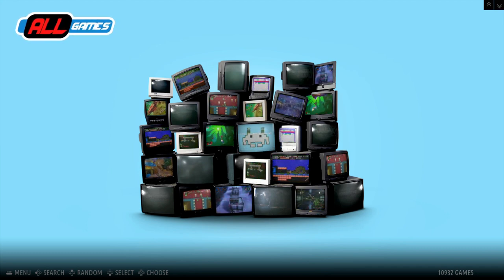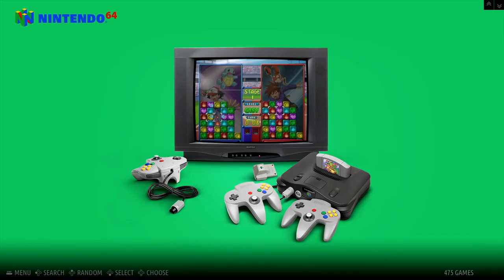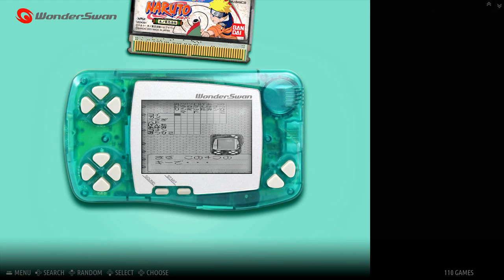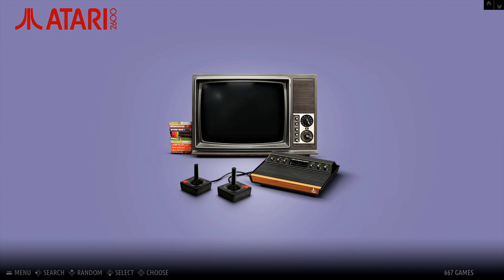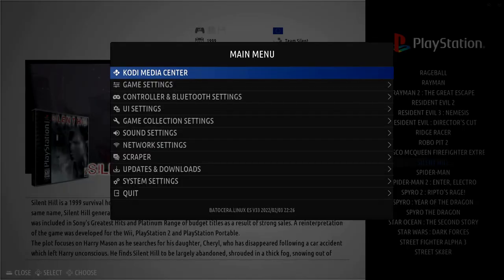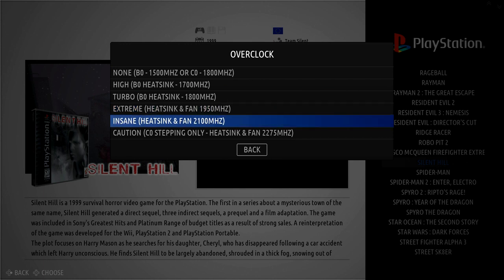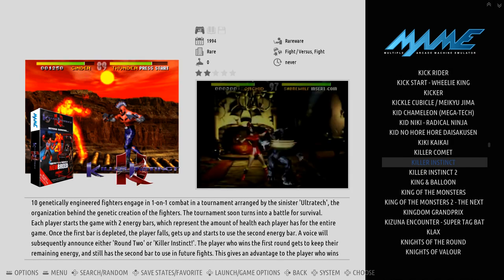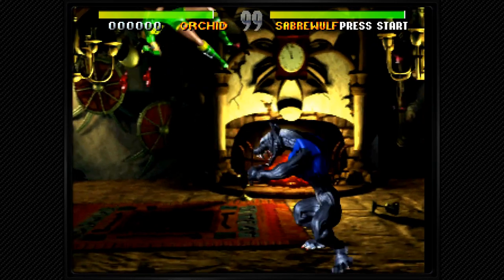Very Clean 256gb Raspberry Pi 4 Gaming 2022 - Batocera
BoredGameDad 256gb batocera  everything build. Tons of retro arcade and console games - Includes Nintendo, sony, sega, arcade, mame, neo geo, playstation, snes, openbor,  atomiswave, dafne, scumvm,  doom, gameboy, atari, and way more! Have a look.

What you need:
128gb micro sd

Name of build:
BoredGameDad Super Clean Batocera v33
238 GB (256,060,514,304 bytes)

Raspberry Pie 3 B+ 1.4GHZ KIT
512gb micro sd
400gb micro sd
256gb micro sd
128gb micro sd
64gb micro sd
32gb micro sd

@00:00 Introduction
@03:39 Systems/Games List
@05:42 Overclock Settings
@06:26 More Systems/Games List
@10:48 Playing Killer Instinct
@12:08 More Systems/Games List
@15:22 Gameplay and final comments